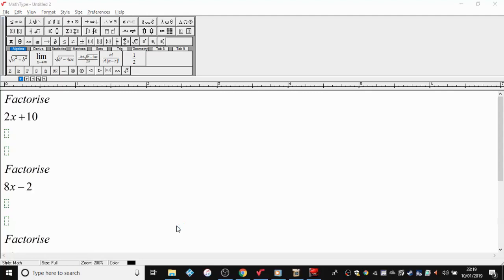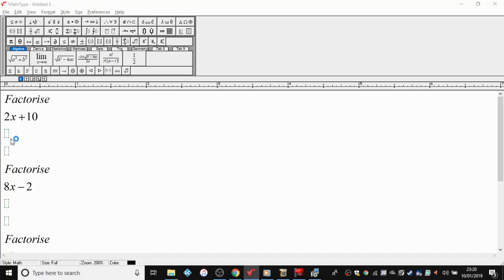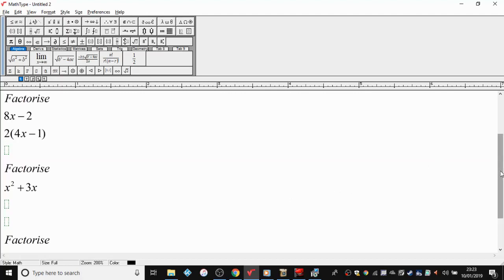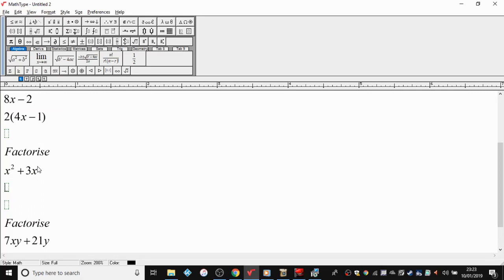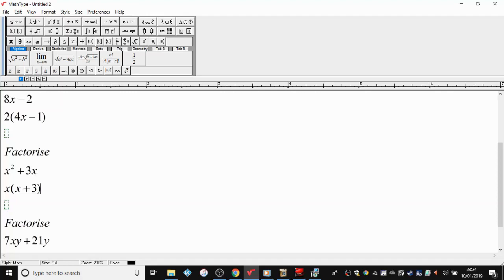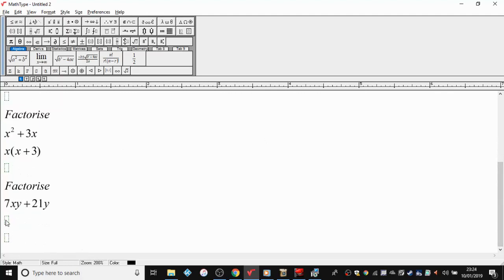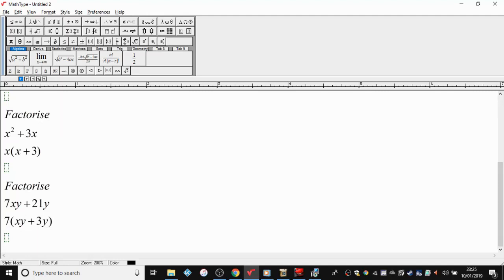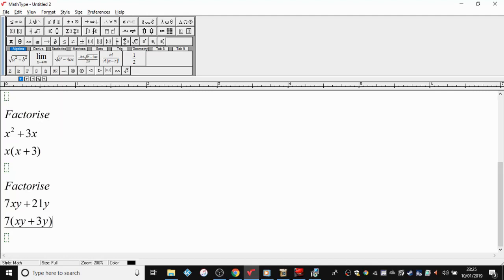How to factorise expressions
A video on how to factorise expressions